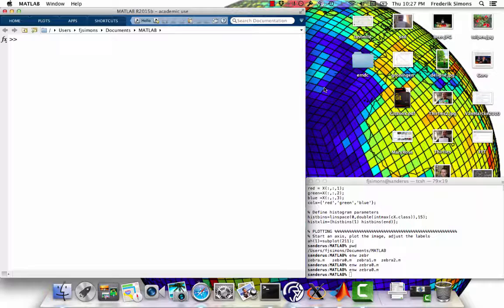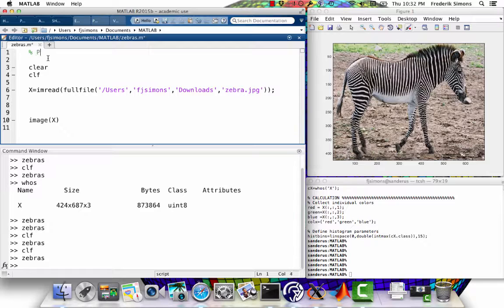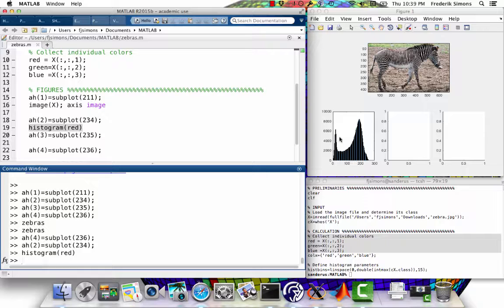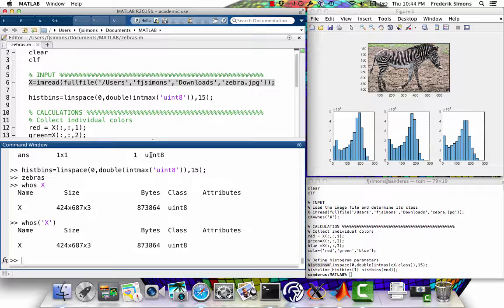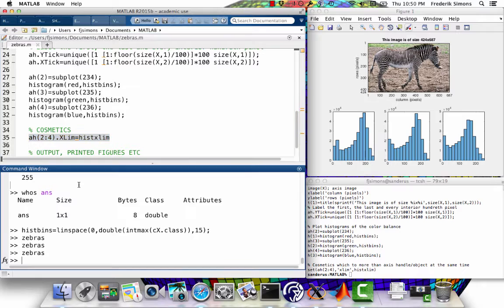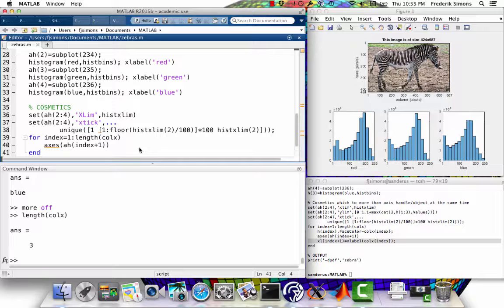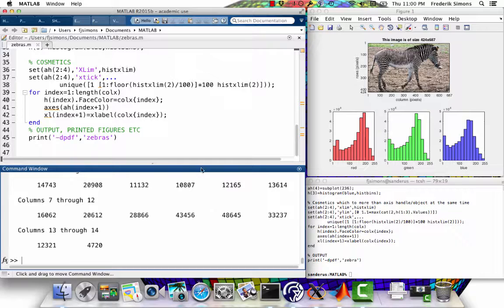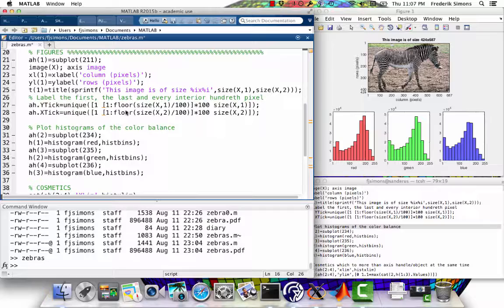Into MATLAB | 005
Introduction to MATLAB Video 005 - ZebraScript